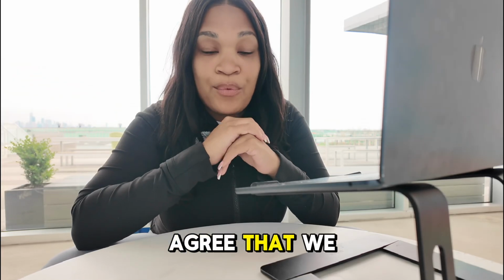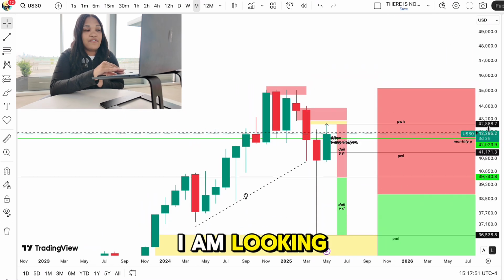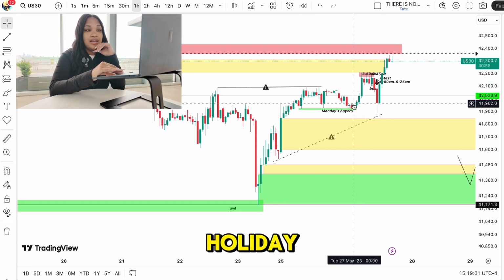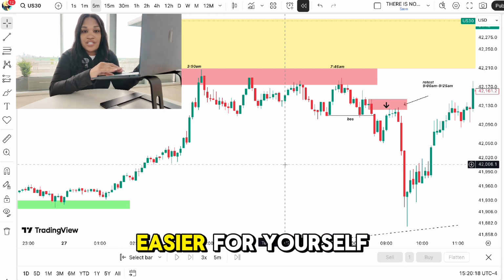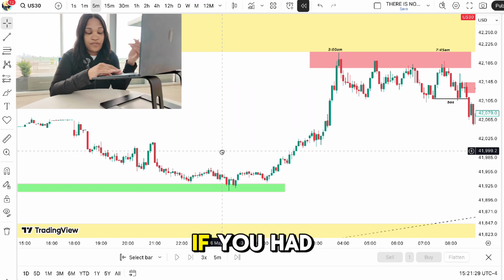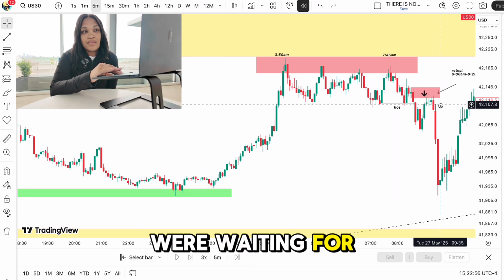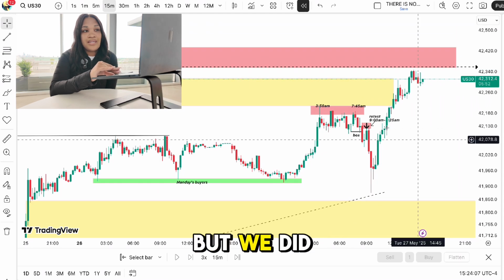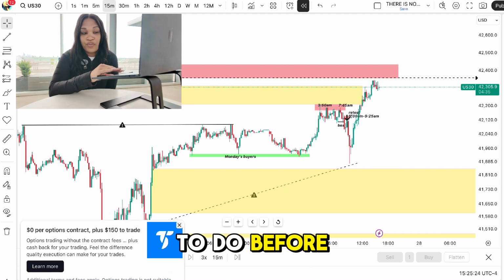The SECRET to US30 PULLBACKS that most traders miss!